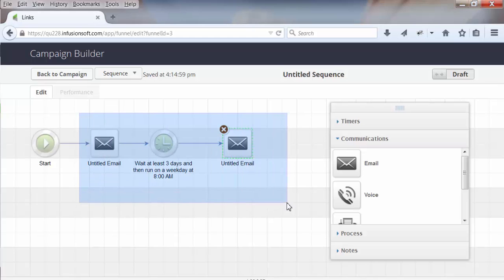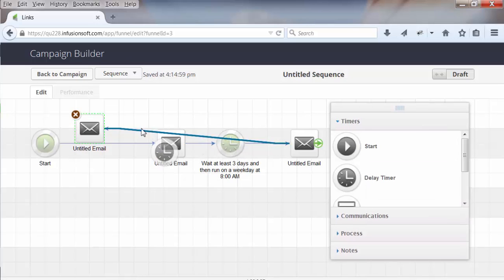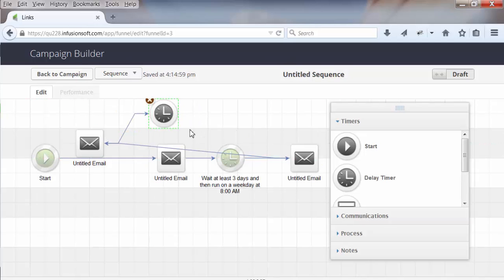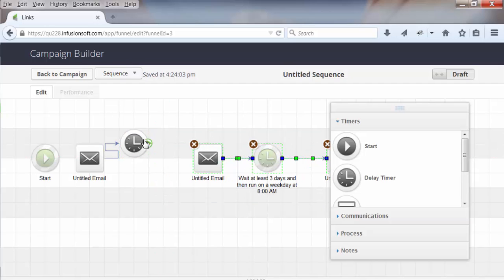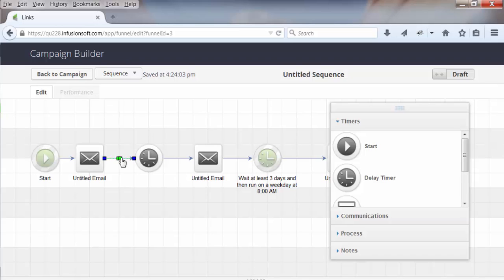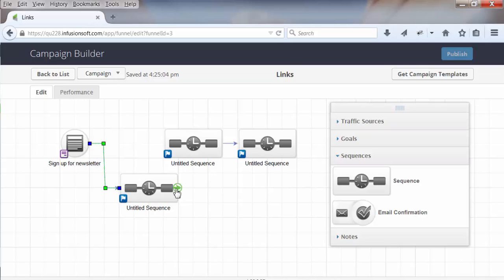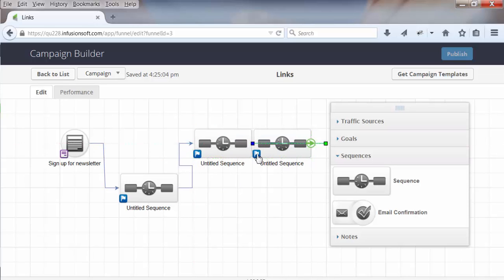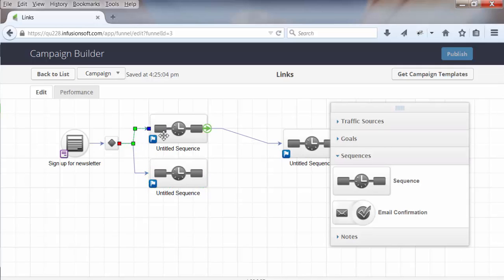Deleting connecting arrows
Infusionsoft: How to delete the arrows that connect emails and timers or goals to sequences.